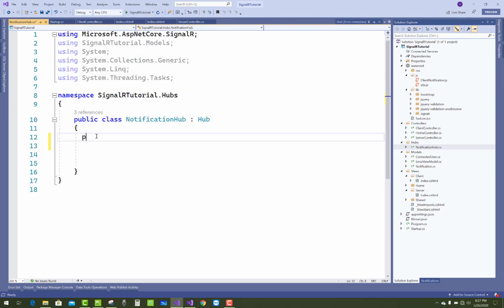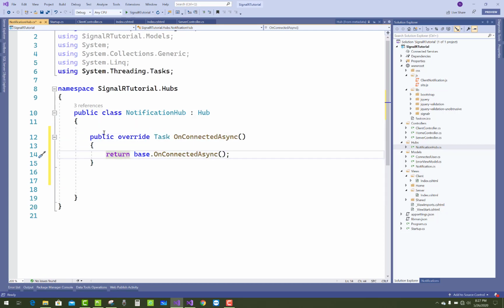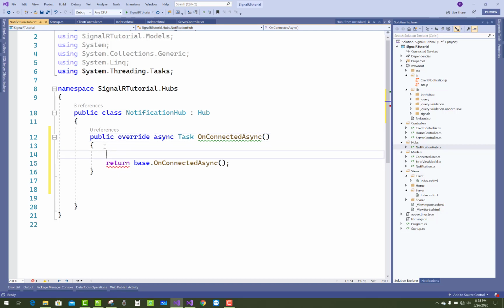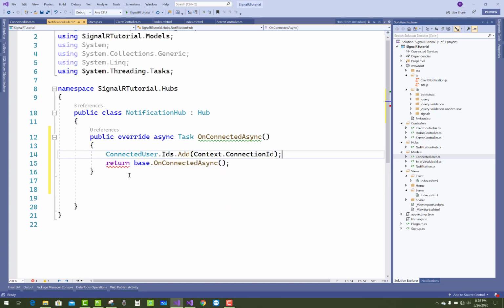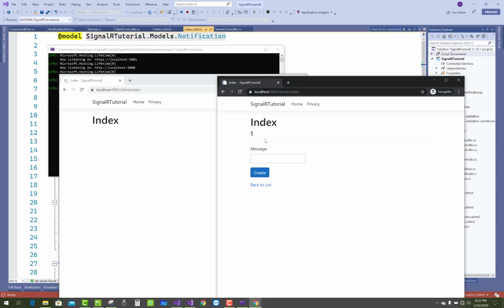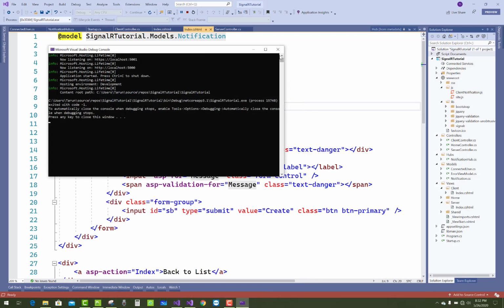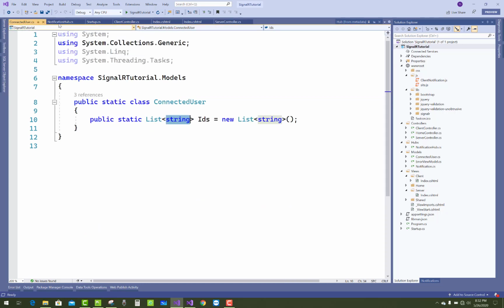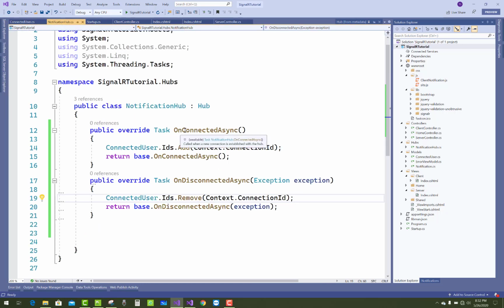Signal R Connected and Disconnected Clients Details in ASP.NET CORE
In this video, I am going to show you, How to get details of connected clients and disconnected clients in ASP.NET CORE